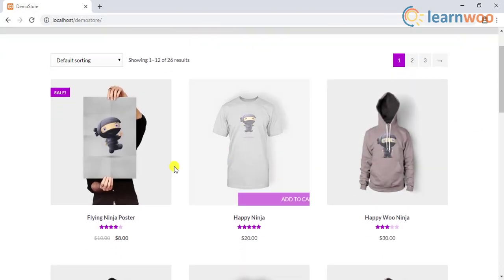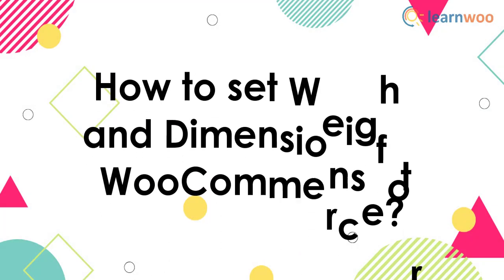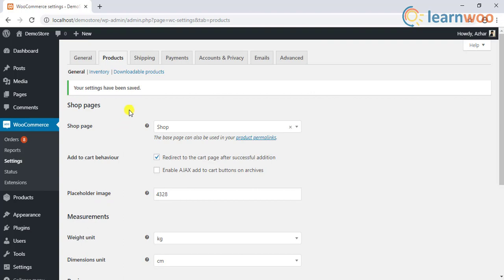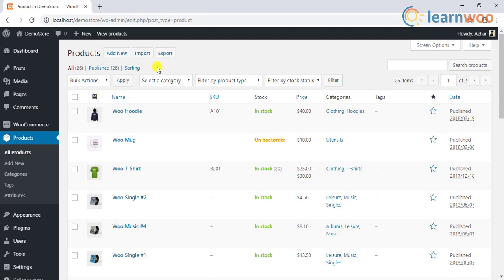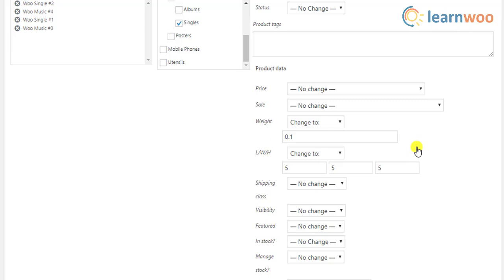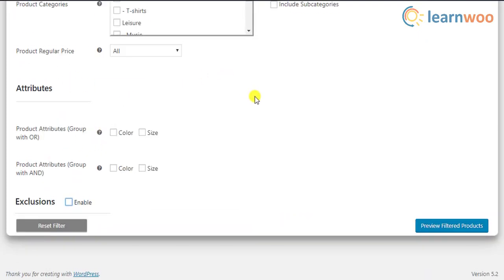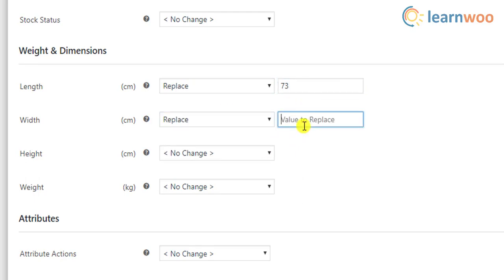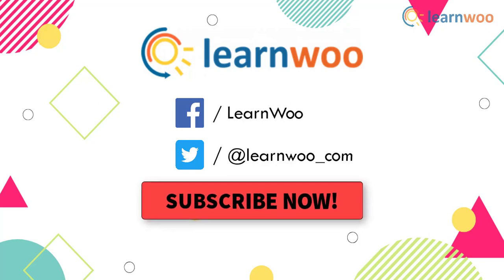How to set Weight and Dimensions for WooCommerce products?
Check out the Top 7 Advanced Plugins to Bulk Edit WooCommerce Products

Suggested reading:
How to Add Products to your WooCommerce Store?